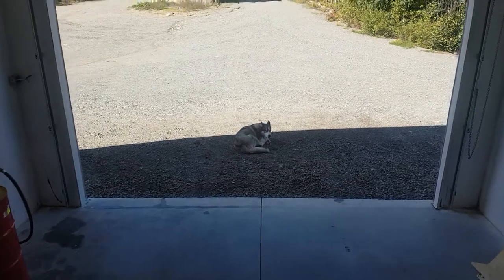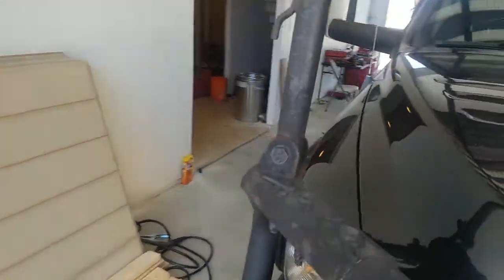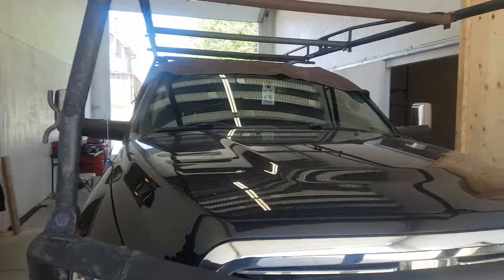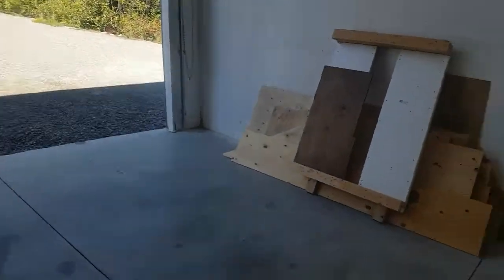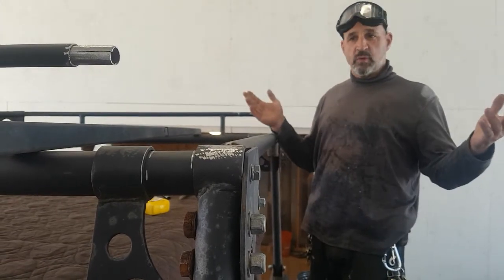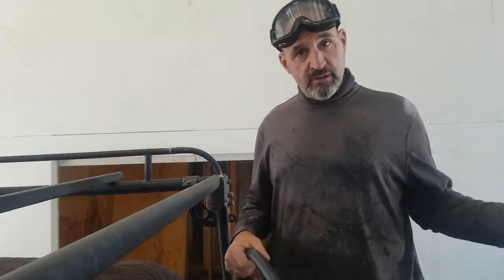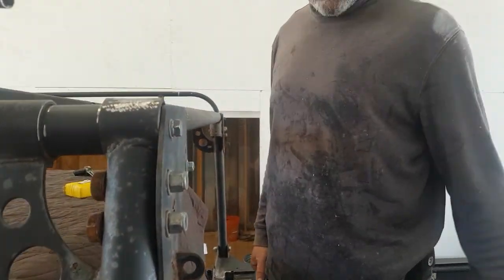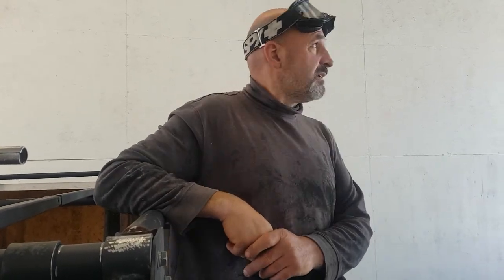Totaly awesome truck rack modifications multiply purpose.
welding reinforcing and modifications to my big black beauty Dodgr Ram 1 ton truck.